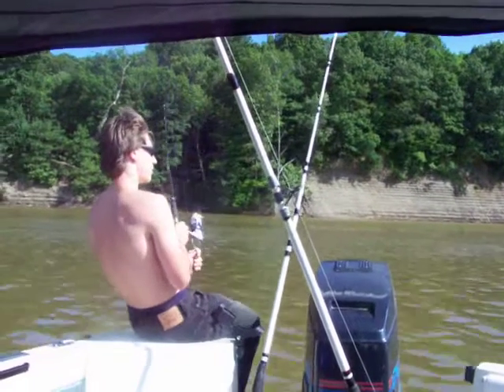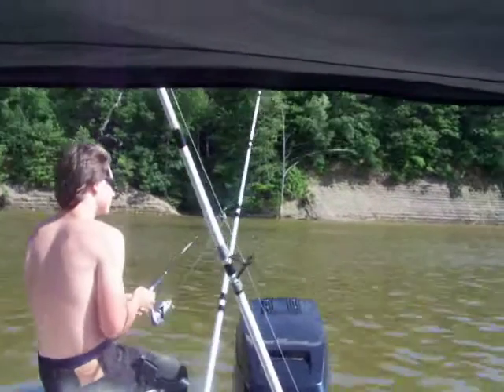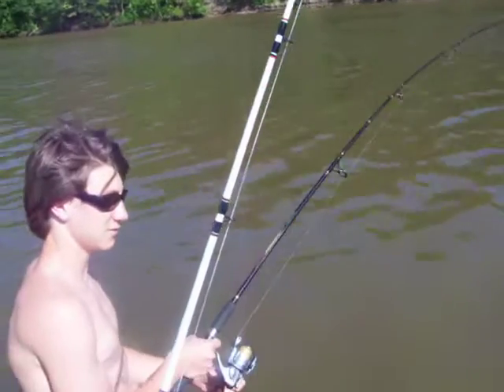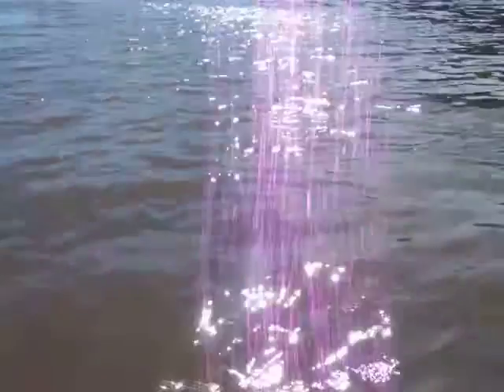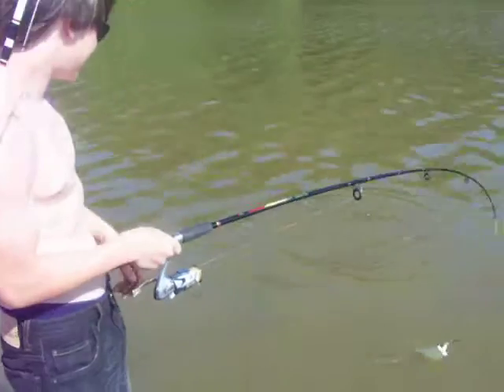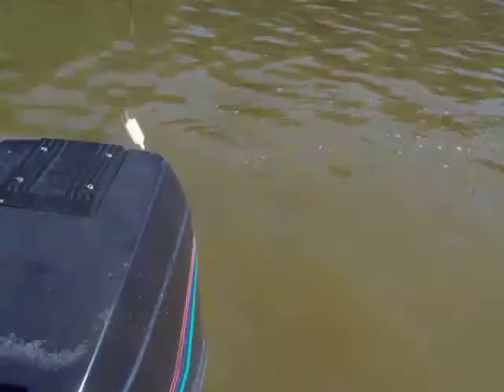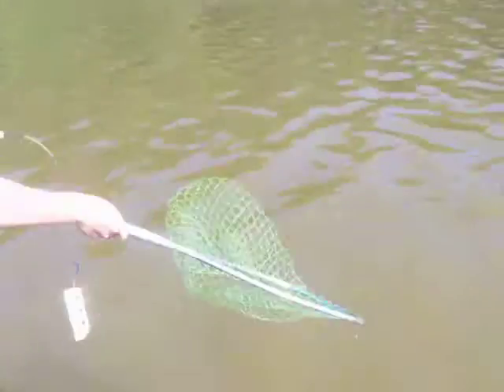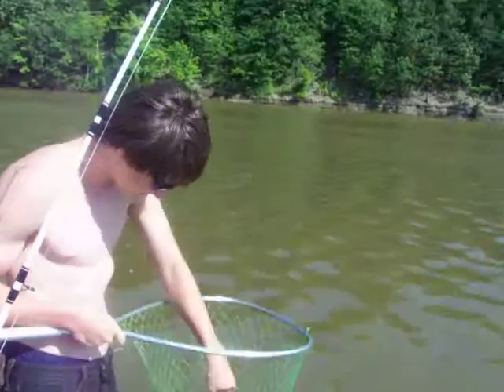cat fishing trolling how to catch more and bigger cat fish use a drift sock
It's windy,so put a sock in it. A drift sock that is It will slow down the boat in high wind and give the cat fish a better chance to catch your bait. This also helps us to troll with our planer bobbers in windy areas. Hows it work ? easy just toss in the drift sock and use your trolling motor to help guide the boat along the drop offs to the main channel river bed and back over the lip of the flats -We find the catfish on top of the river channel feeding on shad. Our planer bobbers keep the bait out to the sides of the boat and dont tangle this helps catch bigger fish that are boat shy and stay well away from the boat. It also helps us fish more rods and more baits live and fresh cut bait to-some times we pull worm harness and add a walleye or bass to the mix. But mostly we catch catfish.